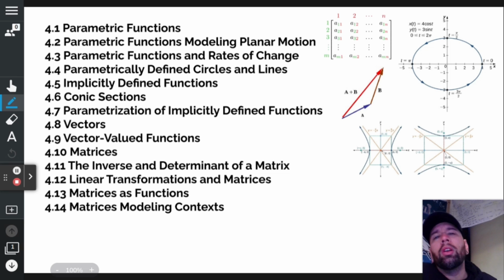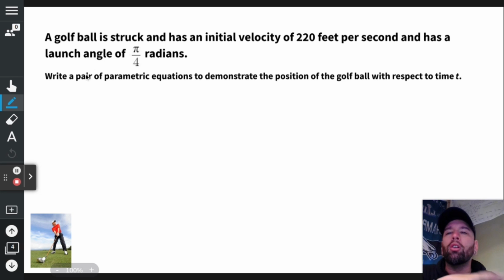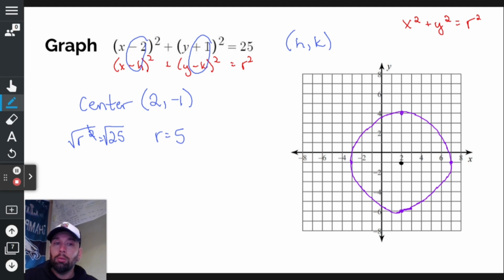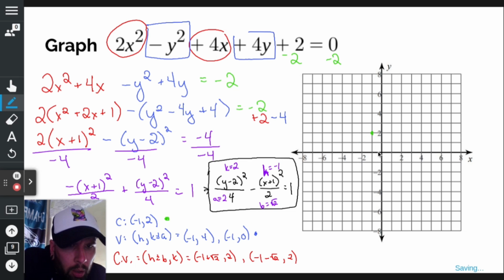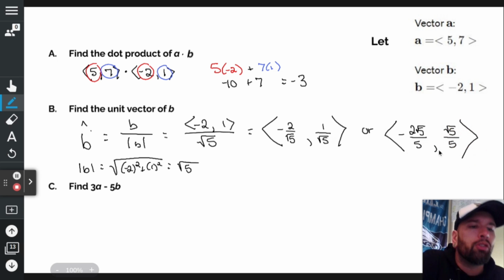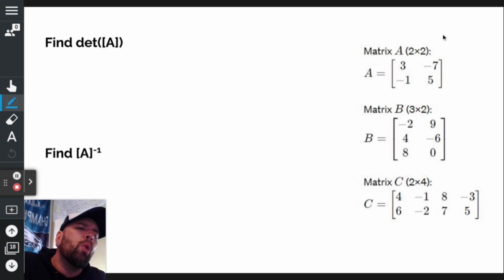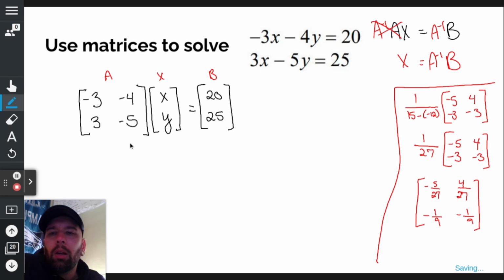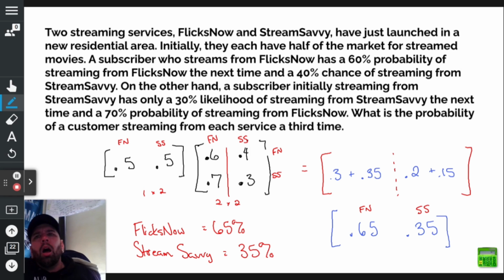AP Precalculus UNIT 4 Review: Functions Involving Parameters, Vectors, & Matrices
UNIT 4 Review: Functions Involving Parameters, Vectors, & Matrices

4.1 Parametric Functions: Functions defined by parameters where each parameter corresponds to a unique value of the function.

4.2 Parametric Functions Modeling Planar Motion: Using parametric functions to model the motion of objects in a plane, often involving time as the parameter.

4.3 Parametric Functions and Rates of Change: Examining rates of change in parametric functions, typically involving derivatives with respect to the parameter.

4.4 Parametrically Defined Circles and Lines: Defining circles and lines using parametric equations.

4.5 Implicitly Defined Functions: Functions defined implicitly rather than explicitly, often requiring techniques like implicit differentiation to analyze.

4.6 Conic Sections: Geometric shapes (e.g., circles, ellipses, parabolas, hyperbolas) formed by intersecting a plane with a cone.

4.7 Parametrization of Implicitly Defined Functions: Representing implicitly defined functions using parametric equations.

4.8 Vectors: Mathematical objects with both magnitude and direction, commonly used in physics and geometry.

4.9 Vector-Valued Functions: Functions that output vectors instead of scalars, often used to describe paths or trajectories.

4.10 Matrices: Rectangular arrays of numbers arranged in rows and columns, extensively used in linear algebra and various mathematical applications.

4.11 The Inverse and Determinant of a Matrix: Properties and calculations related to the inverse and determinant of matrices, fundamental in solving linear systems and understanding transformations.

4.12 Linear Transformations and Matrices: Mapping between vector spaces that preserves operations and structure, typically represented by matrices.

4.13 Matrices as Functions: Viewing matrices as functions that map one vector space to another, crucial in understanding linear transformations.

4.14 Matrices Modeling Contexts: Utilizing matrices to model real-world situations, such as population dynamics, economic systems, and network flows.

These topics cover a wide range of concepts in precalculus, with a focus on trigonometry and its applications in various contexts, including polar coordinates and periodic phenomena.